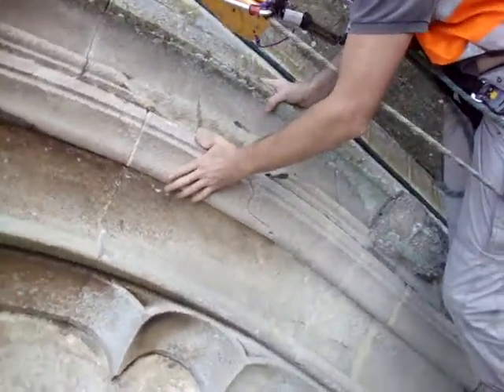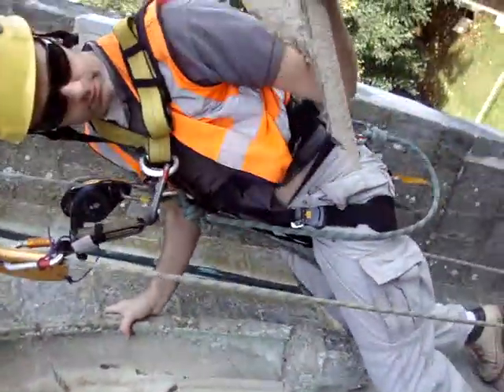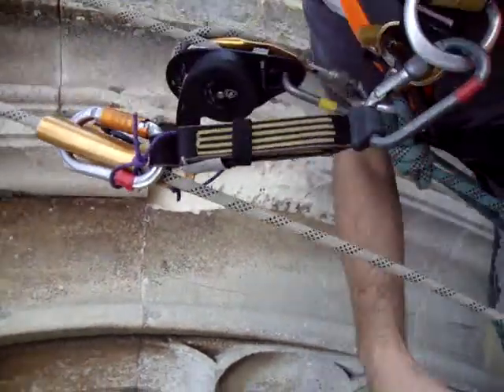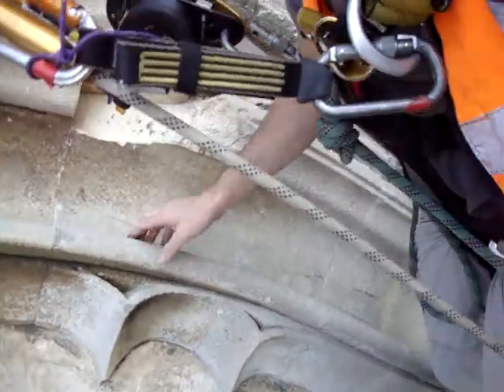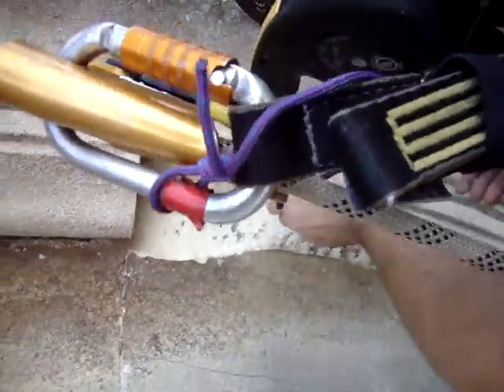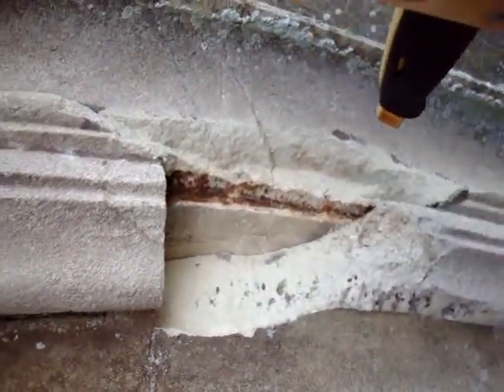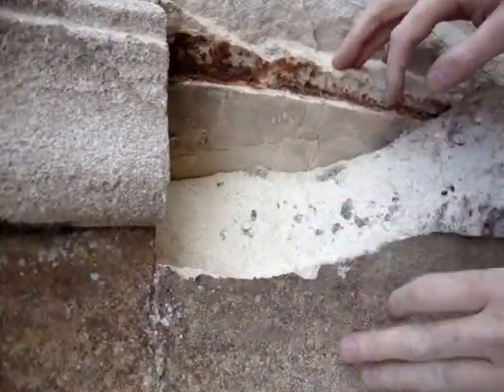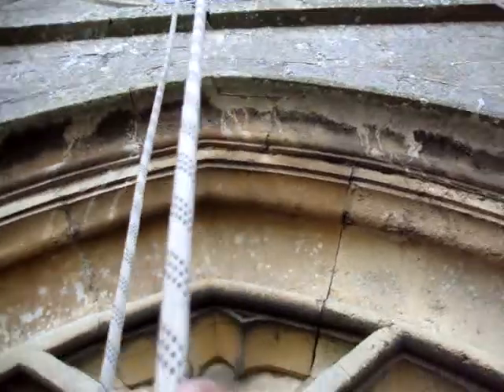High Ropes Survey St Michael's and All Angels Church, Great Torrington